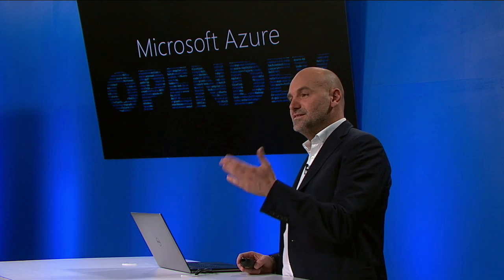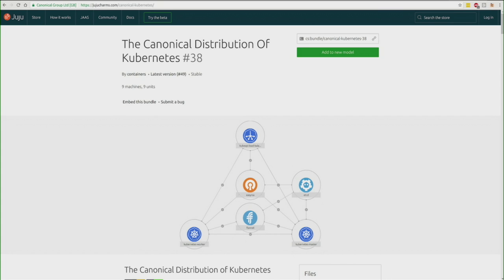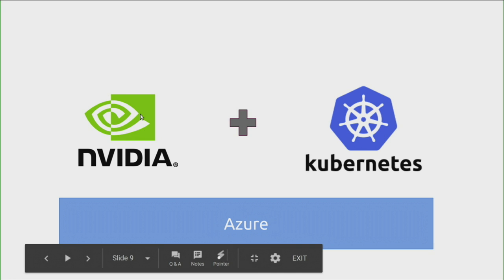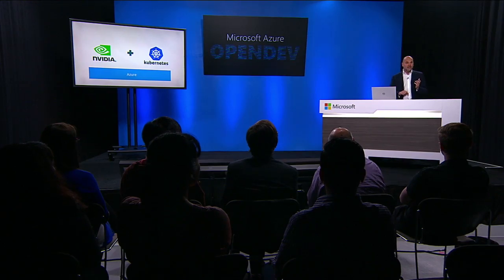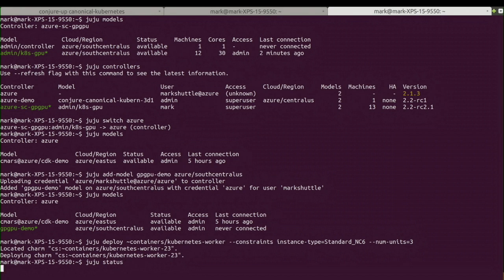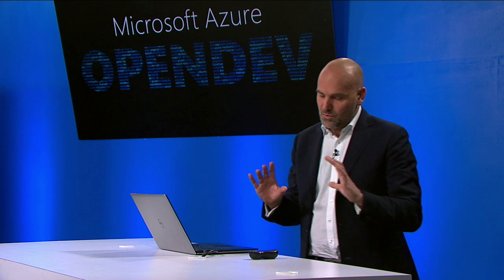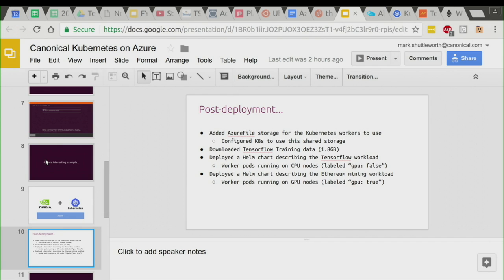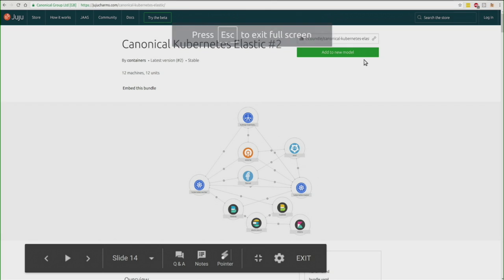Large-scale container orchestration with Kubernetes on Azure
Azure provides access to almost infinite capacity, and the challenge is to harness that capacity effectively. During the very first Microsoft Azure OpenDev event, Mark Shuttleworth, founder of Ubuntu and Canonical, shows how model-driven operations for Kubernetes enable integrators or customers themselves to set up complex topologies of scale-out software on Azure, that evolves smoothly from developer-friendly footprints to large-scale, highly available production architectures.